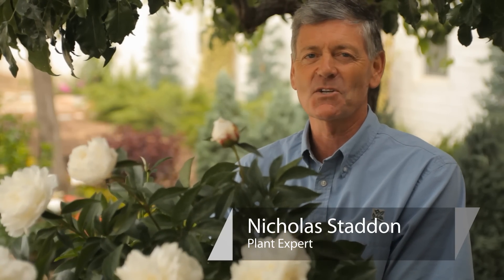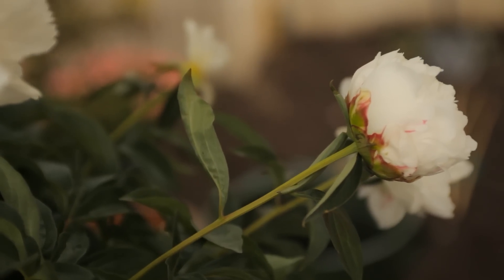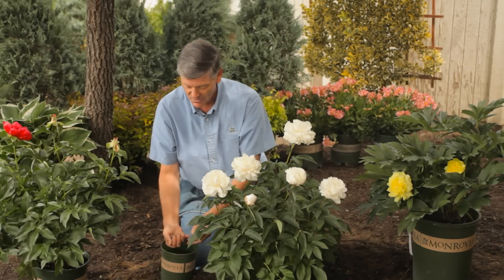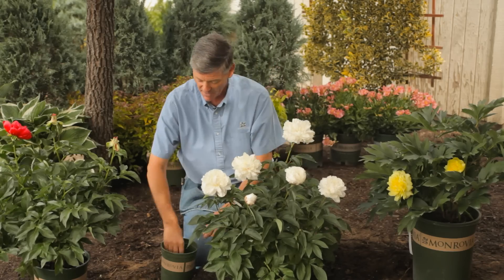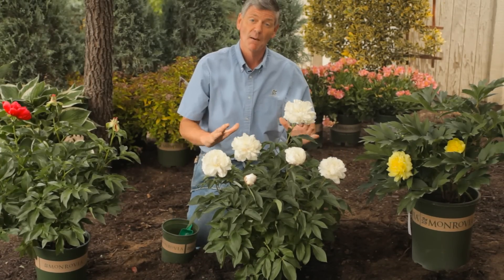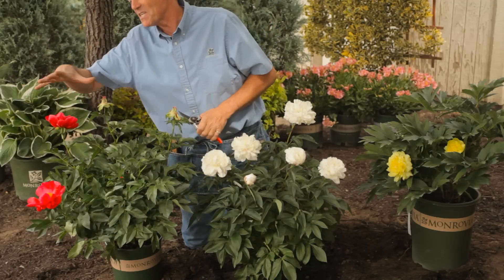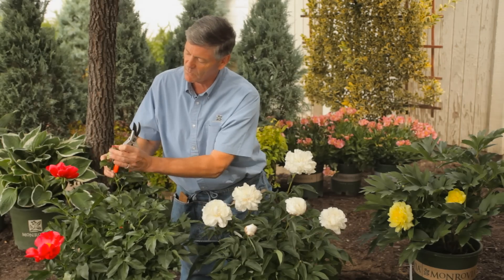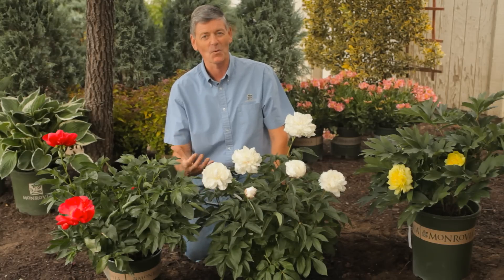How to Fertilize & Trim Peonies in the Spring : Garden Savvy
Fertilizing and trimming peonies in the spring will help make sure that they grow properly all throughout the summer and fall. Fertilize and trim peonies in the spring with help from the spokesperson for new plants in this free video clip.

Series Description: Every individual species in your garden needs to be cared for in its own unique way. Get tips on gardening with help from the spokesperson for new plants in this free video series.